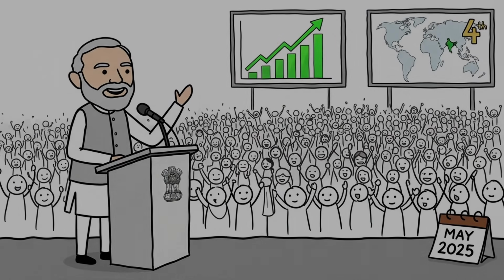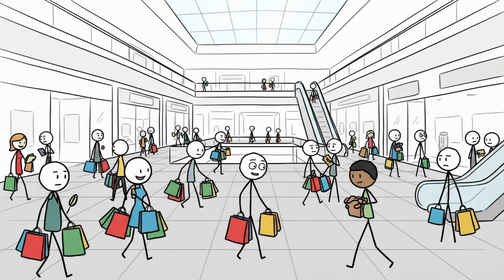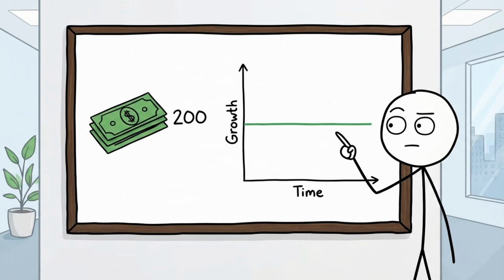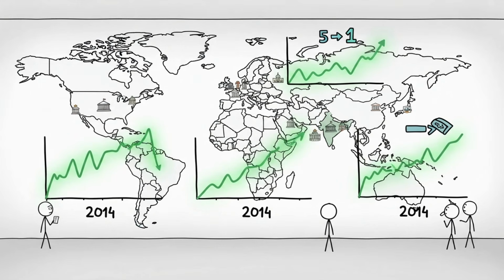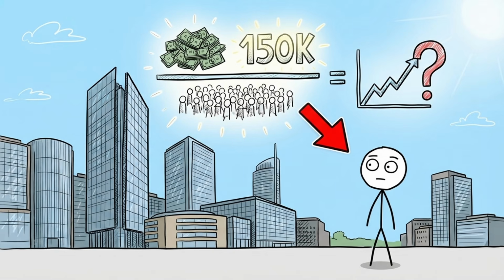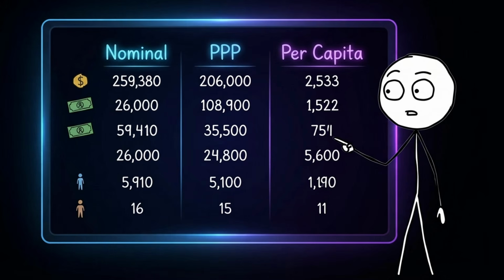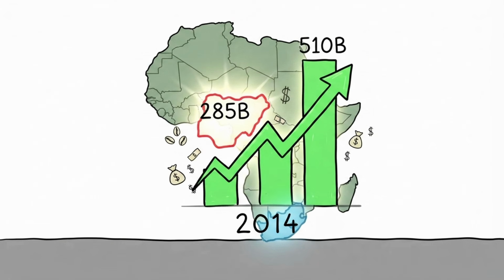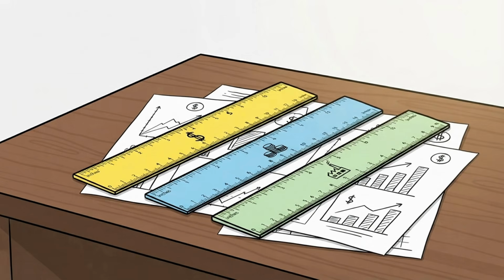GDP Explained: The One Number That Lies About Every Country On Earth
What is GDP? This video explains GDP per capita, GDP PPP, and nominal vs real GDP — the economics behind the economic ranking of the biggest economies in the world, and why one country can be both 4th and 140th.

In May 2025, India announced it had passed Japan to become the world's fourth largest economy. In February 2026, its own statisticians recalculated — and India wasn't fourth anymore. No factory closed. No worker lost a job. Only the math changed.

That's the problem with GDP. It isn't one number. It's three different rulers, and each one tells a completely different story about the same country.

Using simple examples (bread, bakeries, and a Big Mac), this video breaks down what GDP actually measures, how it's calculated with the C + I + G formula, and why nominal GDP, GDP PPP, and GDP per capita rank countries in totally different orders.

You'll also find out why prostitution and illegal drugs are officially counted in Europe's GDP, how Nigeria doubled its entire economy over a single weekend without building anything, why Ireland's growth was nicknamed "leprechaun economics," and why a Chinese Premier said he didn't trust his own country's GDP figures.

📊 QUESTIONS ANSWERED

• What is GDP and how is it calculated?
• What's the difference between nominal GDP and real GDP?
• What is GDP PPP and why does China rank #1 by that measure?
• Why is GDP per capita misleading for Luxembourg and Ireland?
• Is two quarters of falling GDP really a recession?
• Why do small countries look richer than big ones?
• What does the Big Mac Index actually prove?
• What does GDP completely fail to measure?

📚 SOURCES

Every figure in this video comes from a named source: IMF World Economic Outlook, the World Bank's International Comparison Program, Eurostat, The Economist's Big Mac Index (January 2026), Ireland's Central Statistics Office, and Nigeria's National Bureau of Statistics.

A note on accuracy: GDP rankings change fast, and sources genuinely disagree on some figures — especially the India–Japan gap and who tops the GDP per capita list once microstates are included. Where numbers are contested, this video says so instead of picking the most dramatic one.

💬 Which GDP surprised you most — nominal, PPP, or per capita?

If you want a full video on why inequality might matter more than growth, or whether endless economic growth is even possible, let me know below.